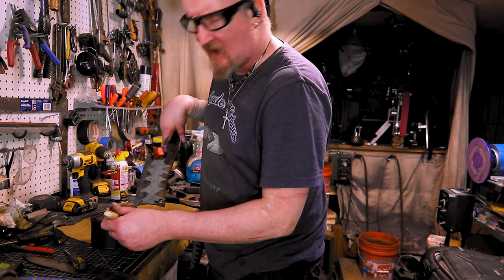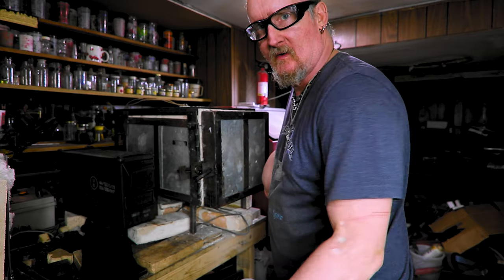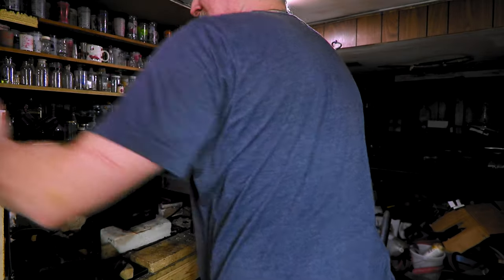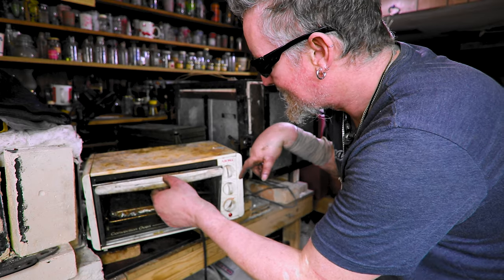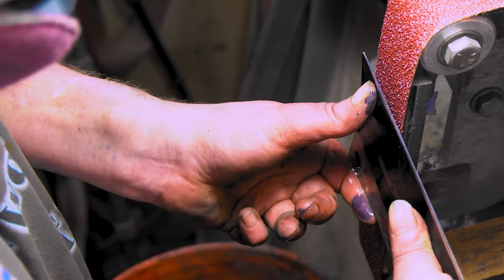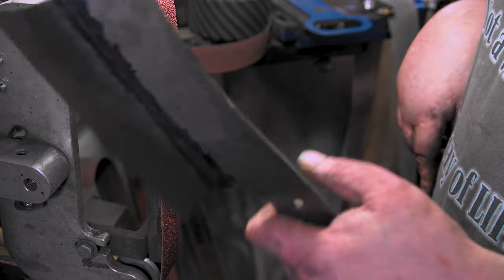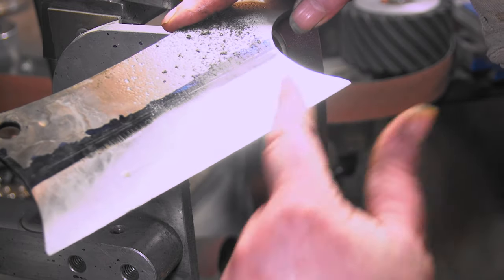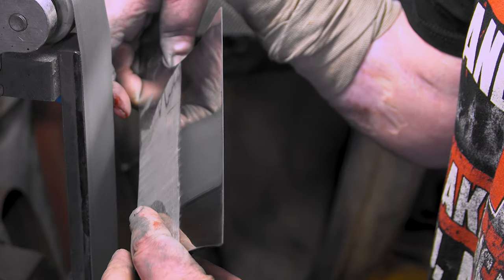Knifemaking... Cleaver Build - Heat Treat & Bevels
Etsy Store
3m respirator
123 blocks
2x72 aluminum oxide belts
2x72 ceramic belts
6" Height gage with carbide scribe